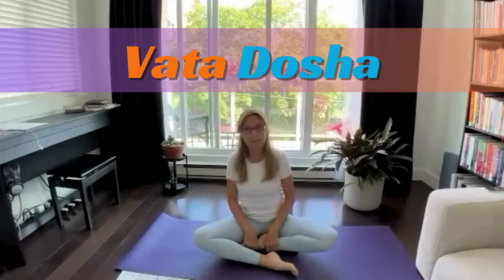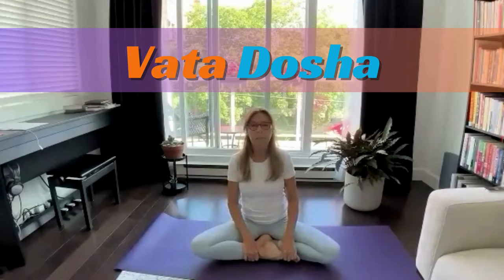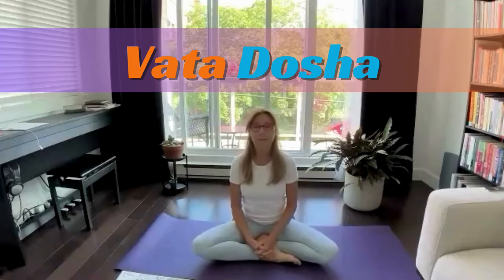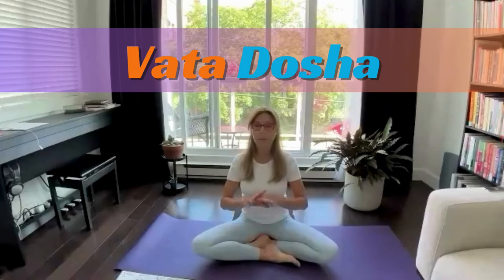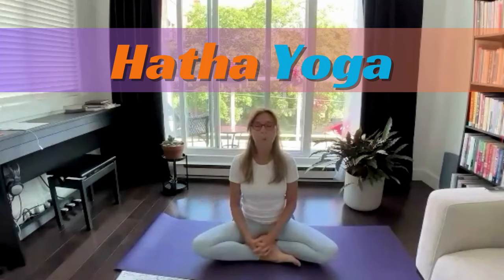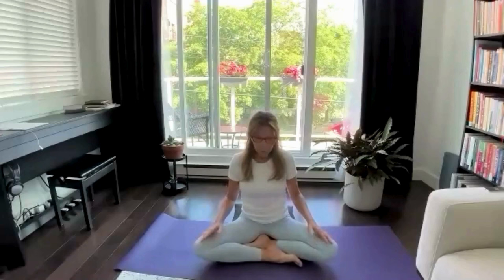Pranayama for Vata Dosha | Nadi Shodhana for Balance and Calm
In this calming practice, Nathalie Keiller focuses on balancing the Vata Dosha through the ancient pranayama technique of Nadi Shodhana, or alternate nostril breathing. Bernie Clark guides you through a soothing breathing sequence to help reduce stress, improve mental clarity, and balance the mind and body. This practice is perfect for those seeking to manage Vata imbalances such as restlessness, coldness, and ungroundedness. Reconnect with your energy and achieve calm with just 10 minutes of Nadi Shodhana.

Chapters
0:00 Introduction to Vata Dosha
0:08 Preparing for Pranayama Practice
0:38 Centering the Body and Mind
1:10 Understanding Vata Dosha Imbalances
2:00 Symptoms of Vata Imbalance
3:00 Benefits of Balancing Vata
4:06 Starting Nadi Shodhana (Alternate Nostril Breathing)
5:40 Breathing Rhythm and Technique
7:00 Deepening into the Practice
8:30 Relaxing the Body and Mind
9:00 Conclusion and Benefits of Nadi Shodhana